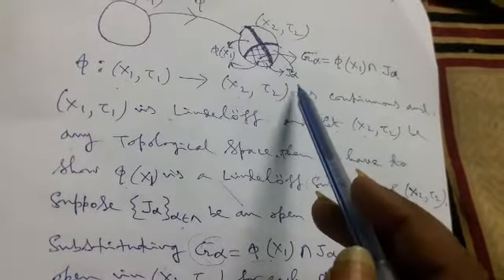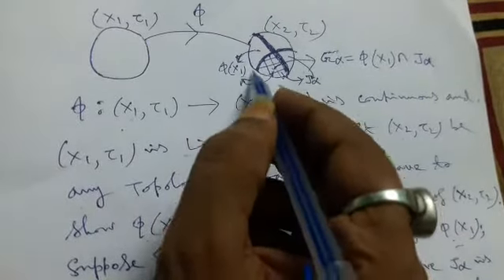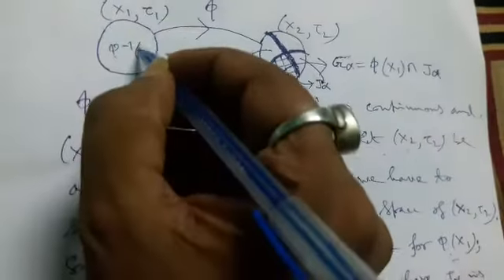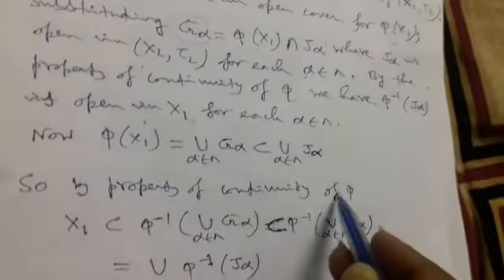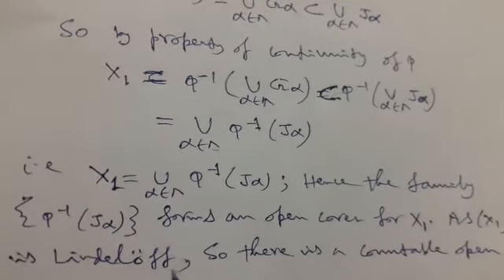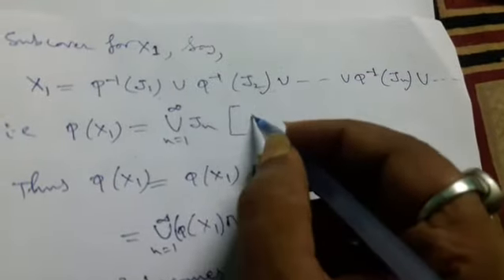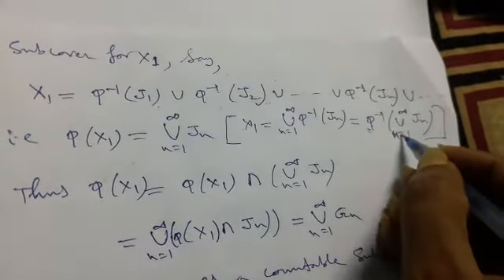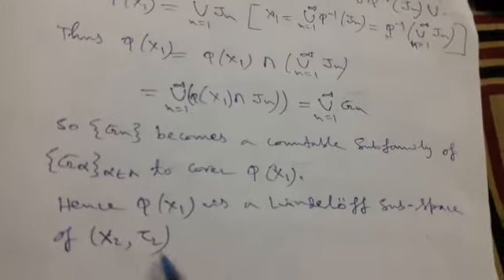Topology | continuous image of a Lindelòff space is Lindelòff